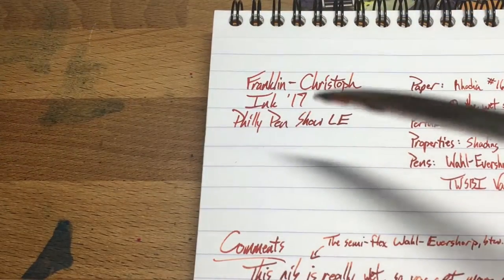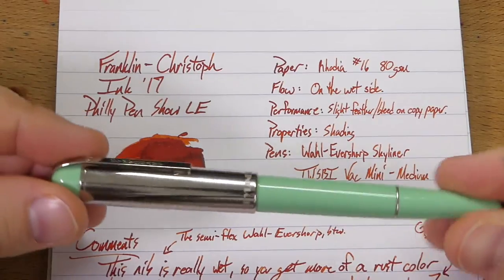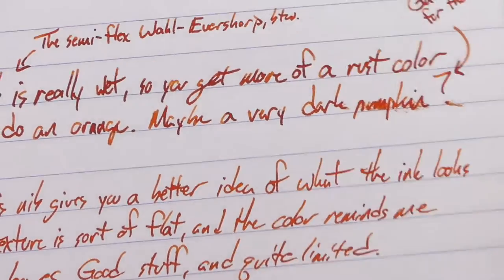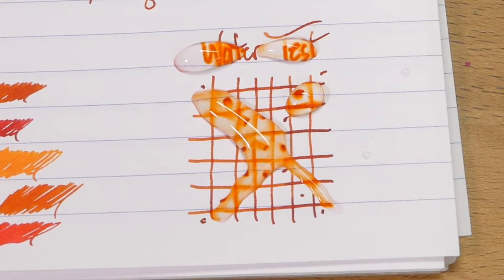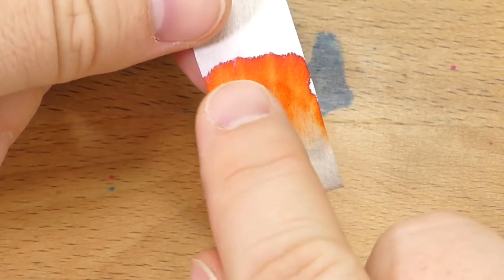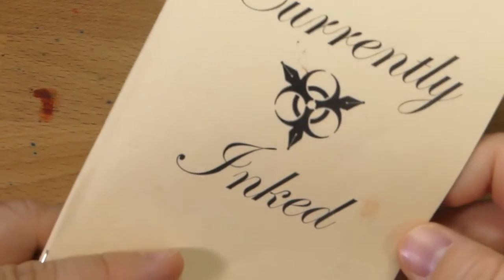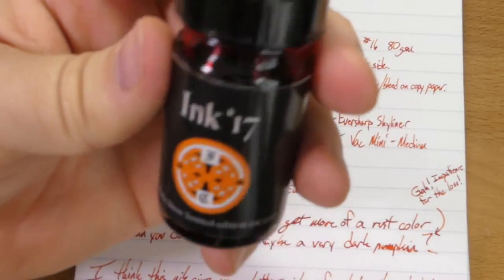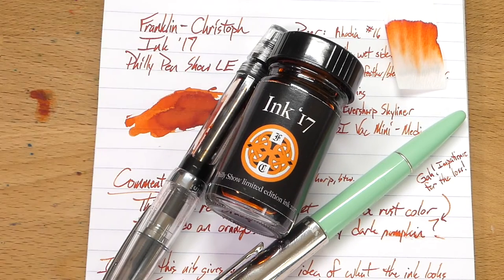Franklin Christoph Ink '17 - Philly 2017 Limited Edition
It's Philly Pen Show time! For the second year in a row, Franklin-Christoph is introducing a special, limited edition ink for the show. Watch to see this ink in action!

Come say "Hi!" if you're here!